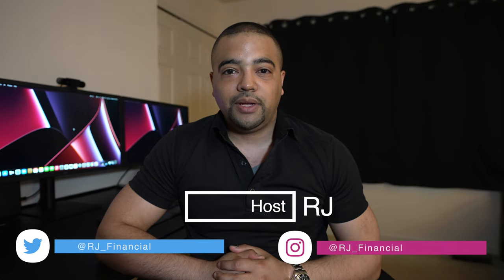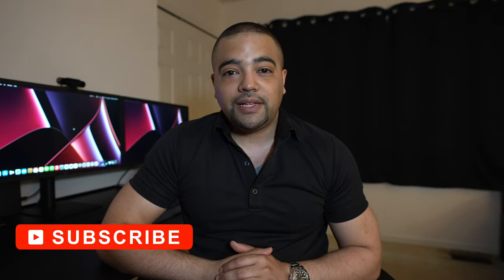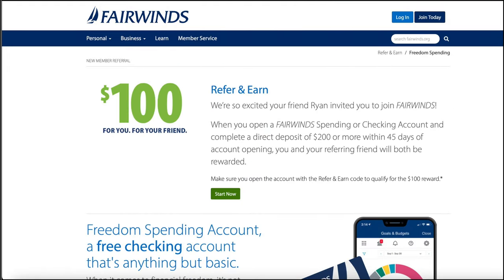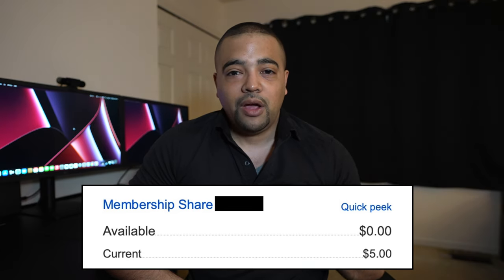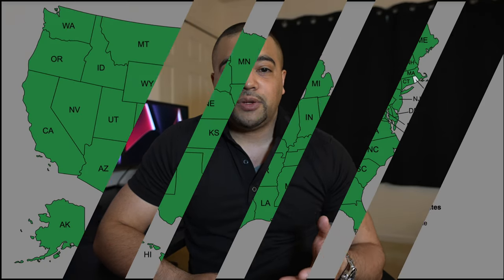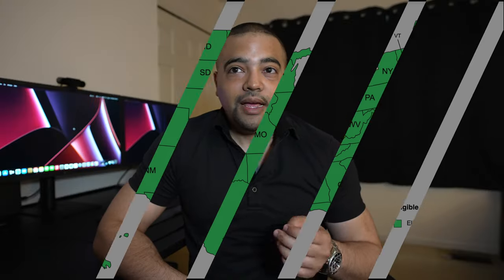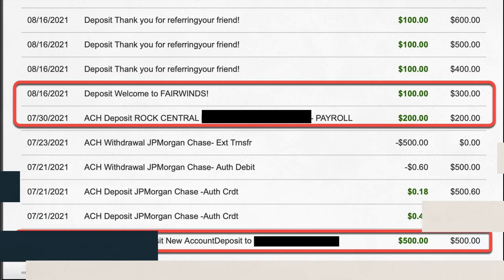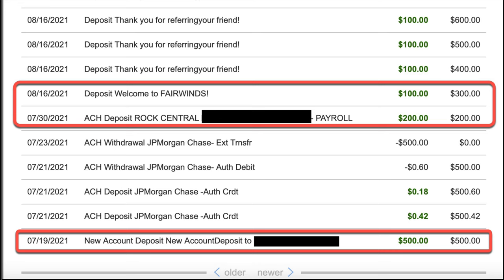Fairwinds Credit Union - $100 Nationwide Checking Bonus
Chapters
0:00 Hey
0:30 The Offer
1:00 Requirements
1:51 Eligibility
2:29 Direct Deposit
3:18 Fees
3:45 Referrals
4:28 My Data Point
6:05 CC Funding
7:24 Summary
7:48 Bye